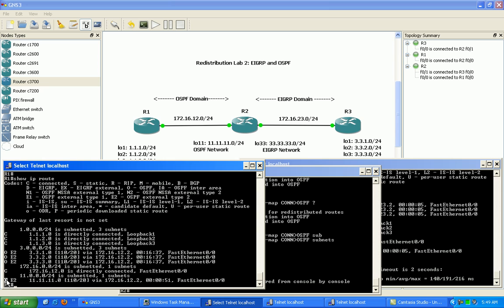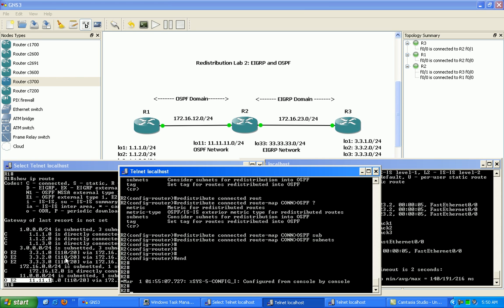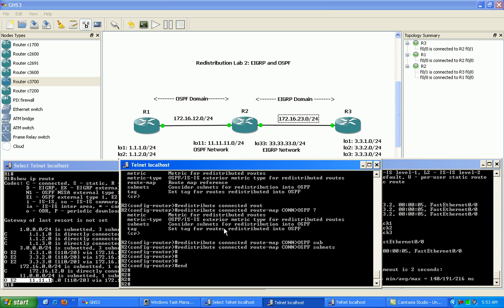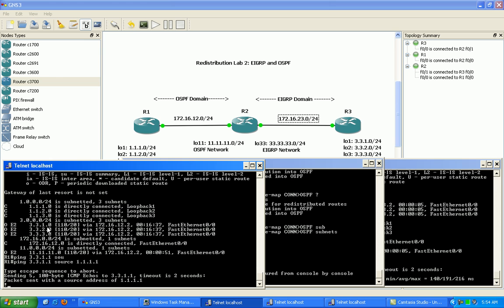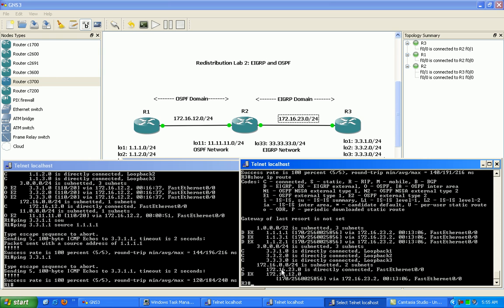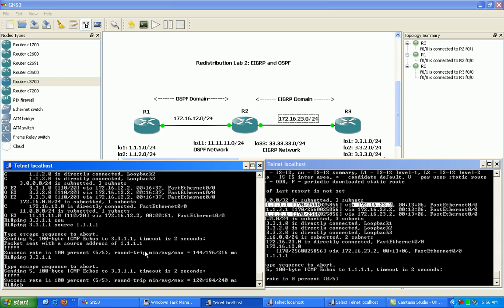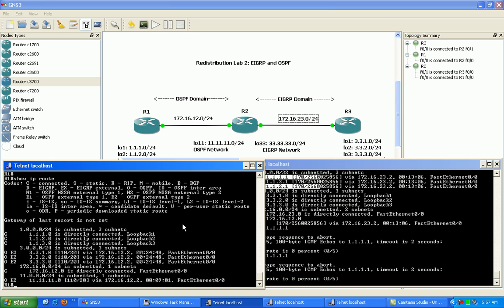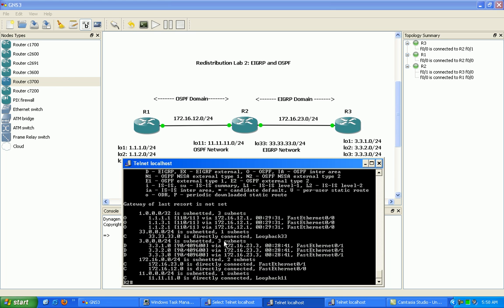Redistribution Lab 2 Part 5 Full Version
In this video I configure the following:

* Configure/Explain Redistribution concepts listed below and use show/debug commands for verification
*Perform Mutual Redistribution between EIGRP and OSPF
*Explain EIGRP Metrics
*Explain the key concepts of route redistribution